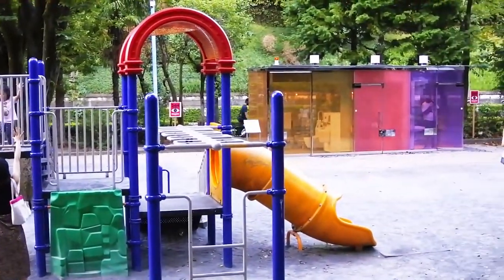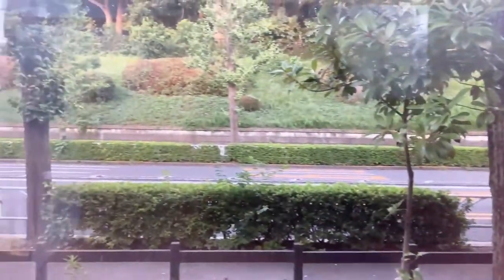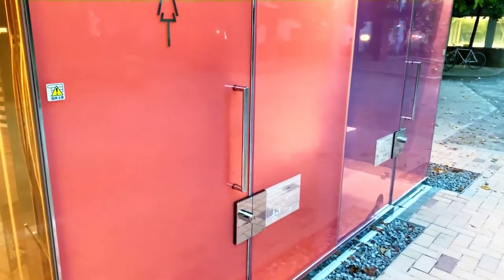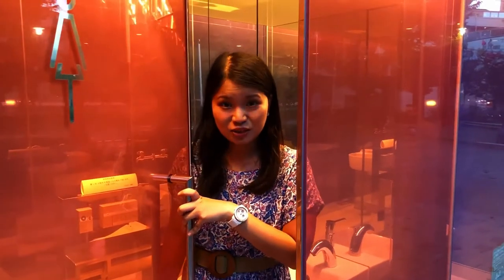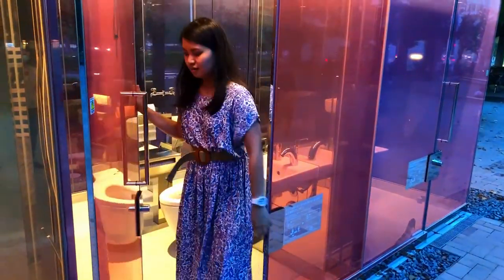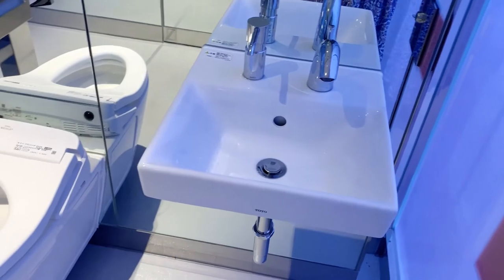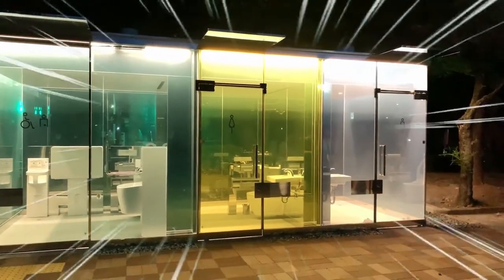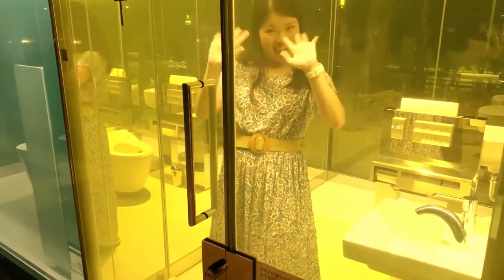See Through Public Toilets in Shibuya, Tokyo. Why would they make it ?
These transparent or see through public toilets are designed by award winning Shigeru Ban as part of the Tokyo Toilet Project. There are seventeen designer toilets to be completed in Shibuya.

Location:
Yoyogi Fukamachi Mini Park (1-54-1 Tomigaya)
Haru-no-Ogawa Community Park (5-68-1 Yoyogi)

Japan is known as one of the cleanest countries in the world. Even public toilets have a higher standard of hygiene than in much of the rest of the world. However, the use of public toilets in Japan is limited because of stereotypes that they are dark, dirty, smelly, and scary. To dispel these misconceptions regarding public toilets,

These public toilets are being designed by 16 leading creators, and will use advanced design to make them accessible for everyone regardless of gender, age, or disability, to demonstrate the possibilities of an inclusive society. In addition to the construction, we have arranged for ongoing maintenance so that people will feel comfortable using these public toilets and to foster a spirit of hospitality for the next person."